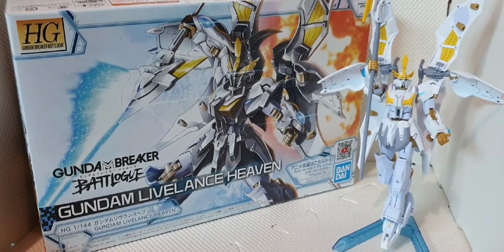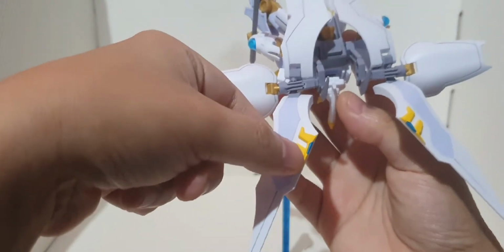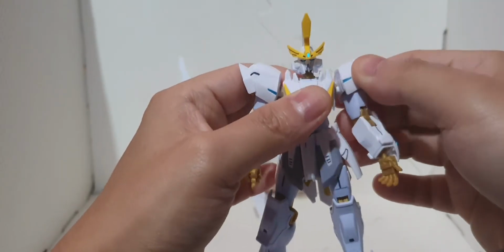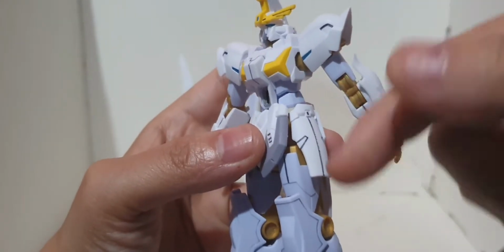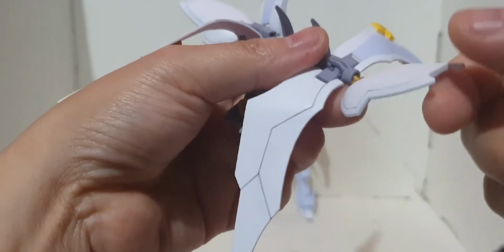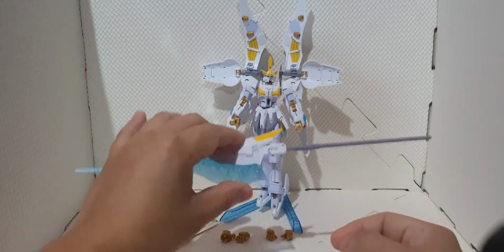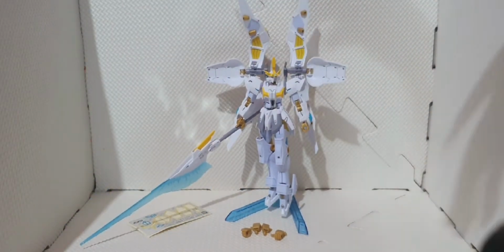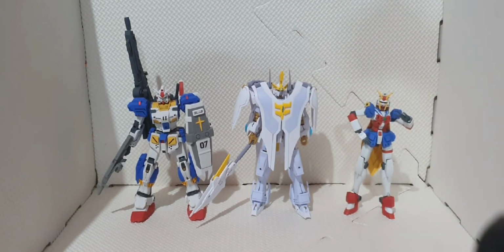GUNDAM REVIEW: HG 1/144 Gundam Livelance Heaven